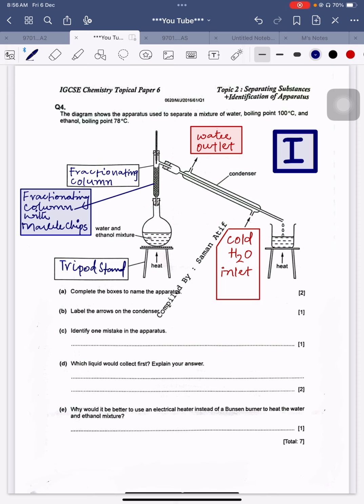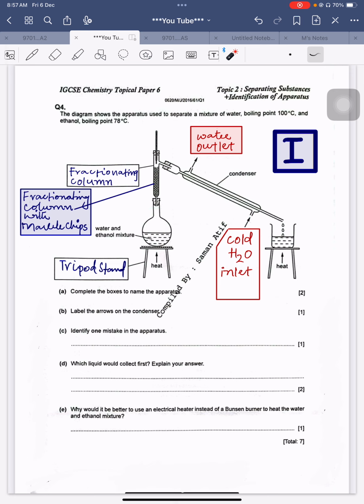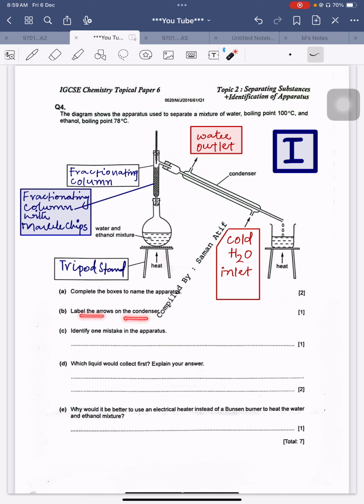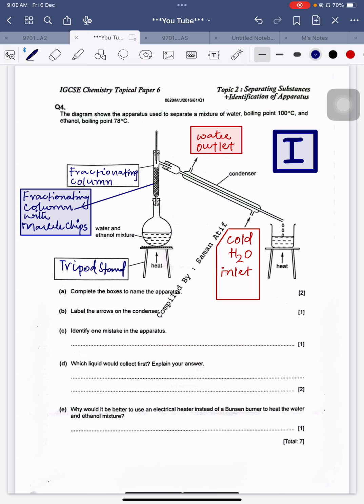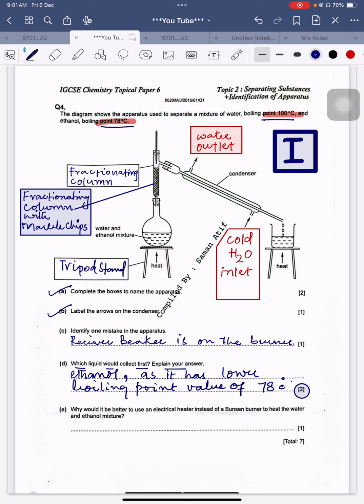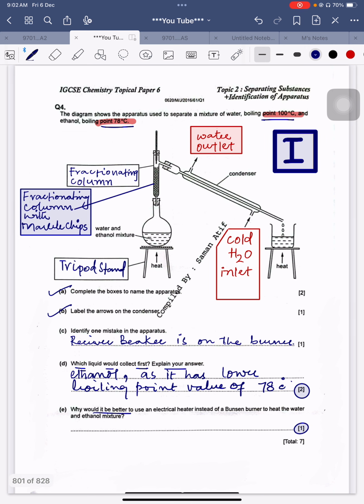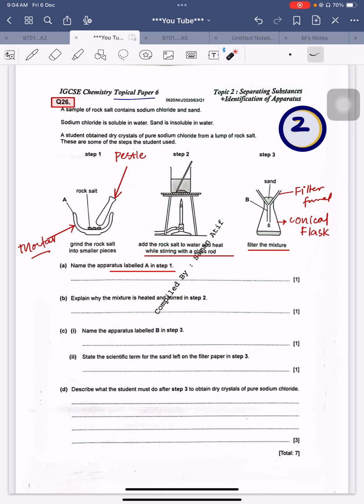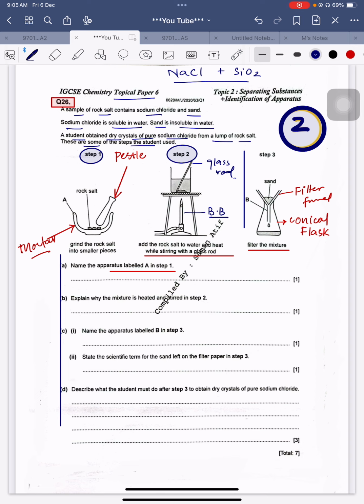O-level Past Papers. Separation and Purification (Lecture 1)